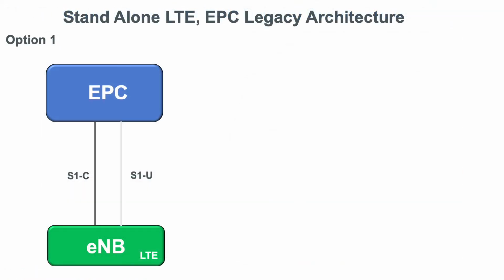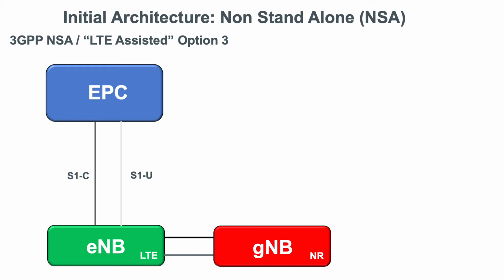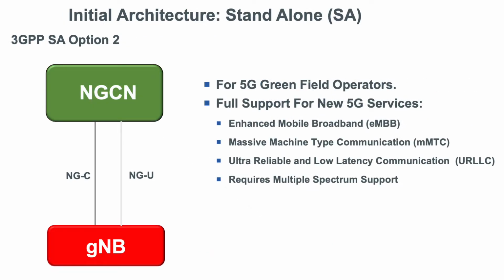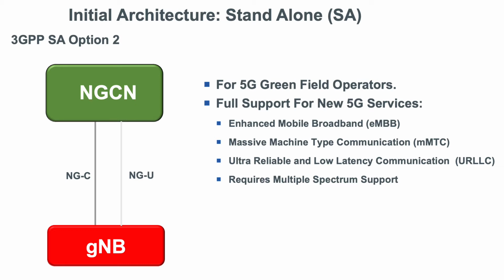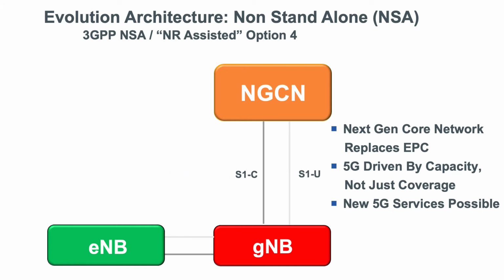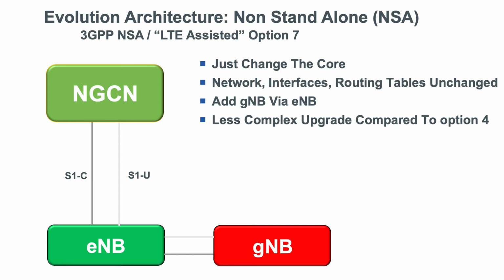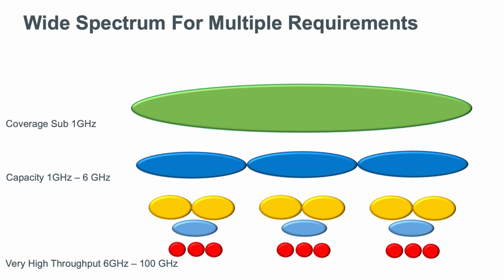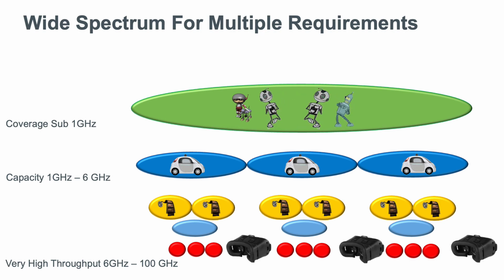Next Generation Node B (gNB) Options For Deployment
This video will explain some of the options for deployment of New Radio deployments in 5G networks.